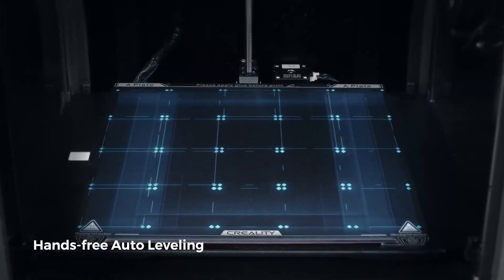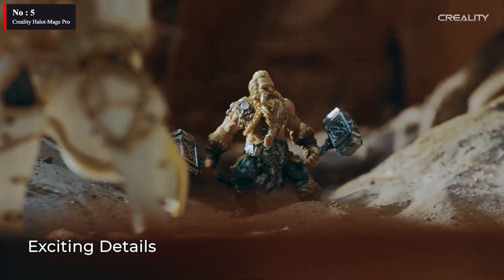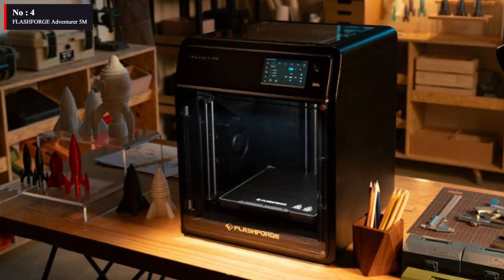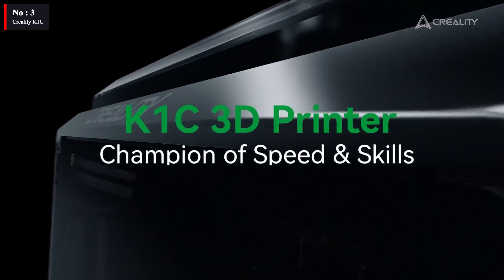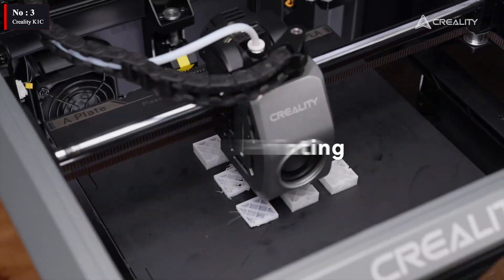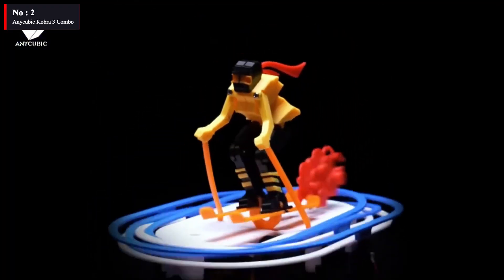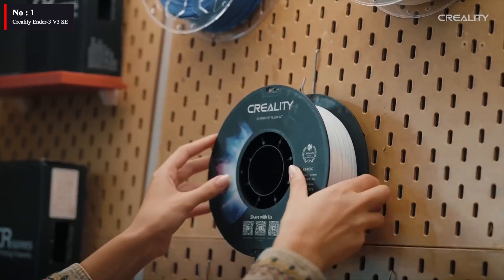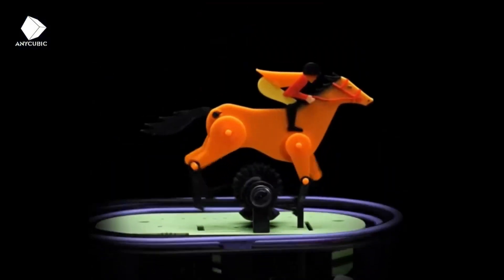Best 3D Printers You Need To Buy in 2025!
► Links to theBest 3D Printers [2025] we listed in this video:

► 5. Creality Halot-Mage Pro
► 4. FLASHFORGE Adventurer 5M
► 3. Creality K1C
► 2. Anycubic Kobra 3 Combo
► 1. Creality Ender-3 V3 SE

The video examines five low-cost 3D printers, comparing their specifications and performance. The reviewer emphasizes each printer's merits, such as ease of use, print quality, and speed, providing insights to assist readers choose the best option for their needs.

►Chapters:

00:00 : intro
00:37 : No 5
02:17 : No 4
03:58 : No 3
05:35 : No 2
07:16 : No 1
08:47 : outro

3D Printers